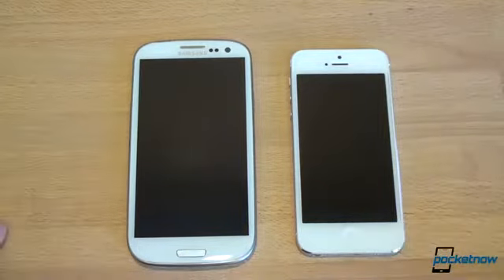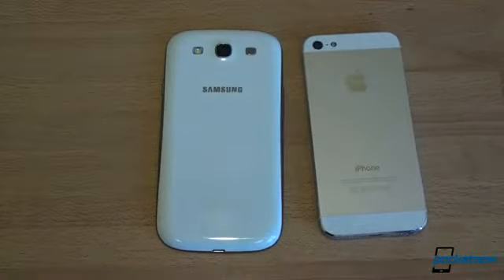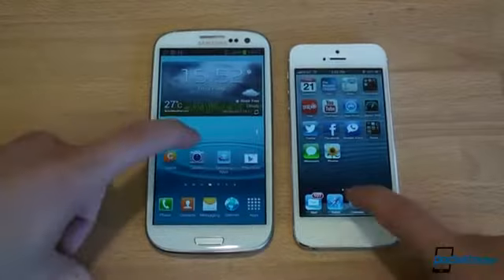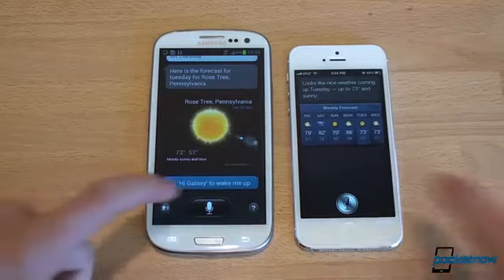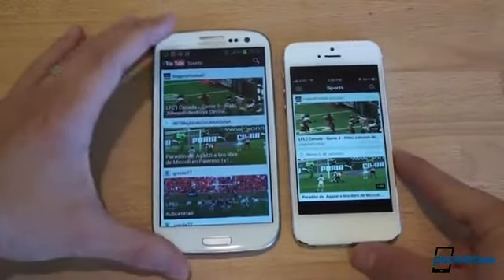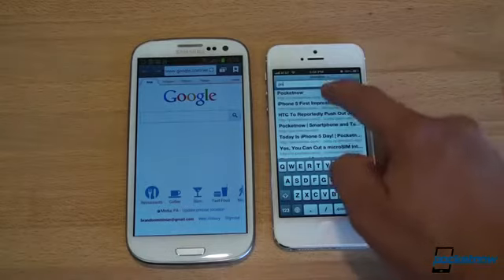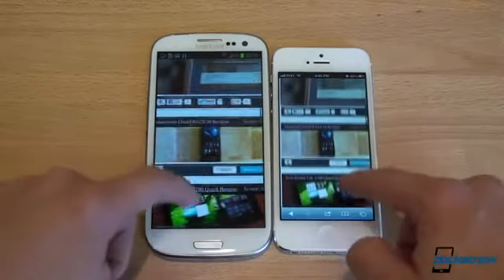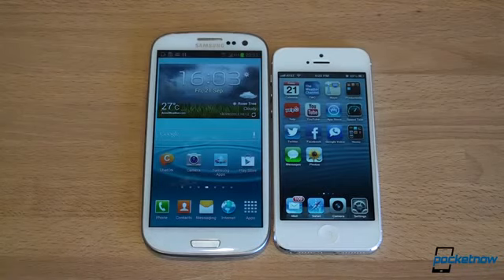Samsung Galaxy s3 & iPhone 5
Comprassion the 2 mobile device